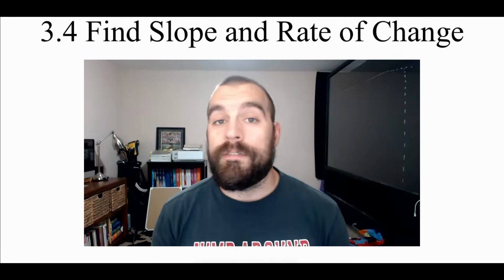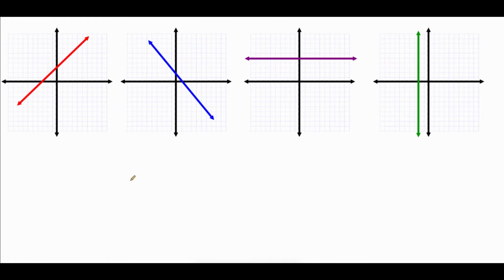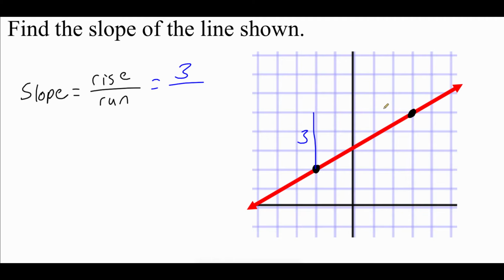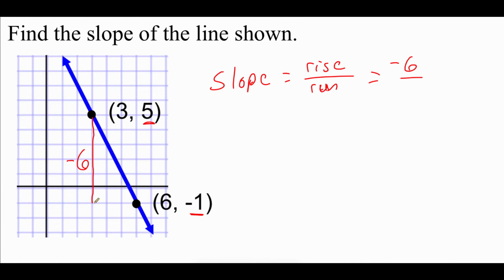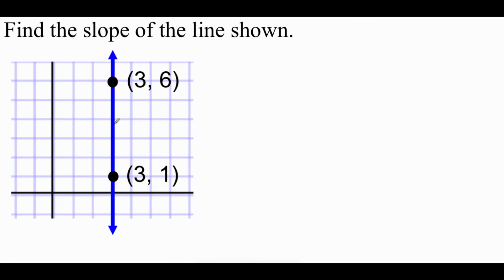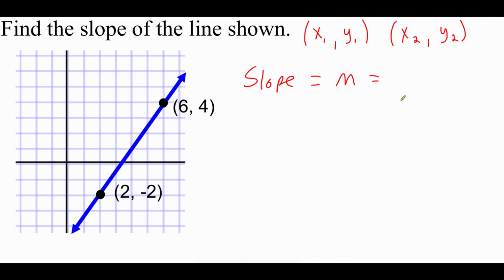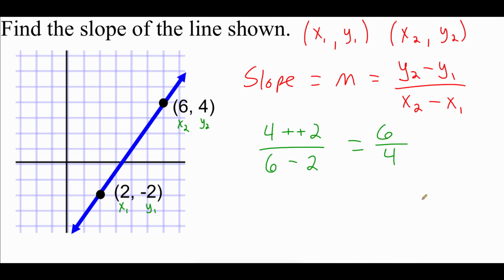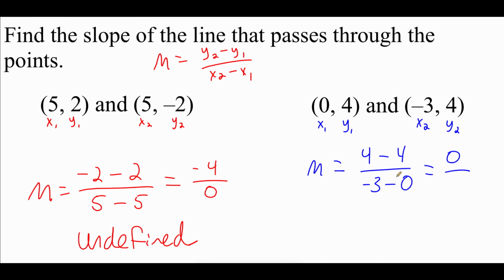3.4 Find Slope and Rate of Change